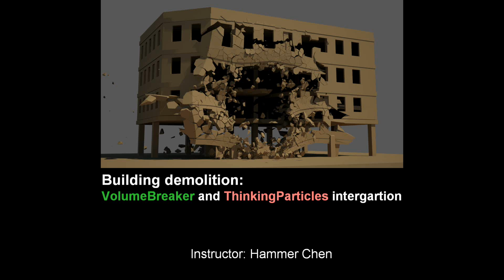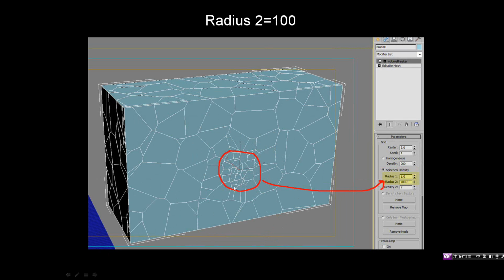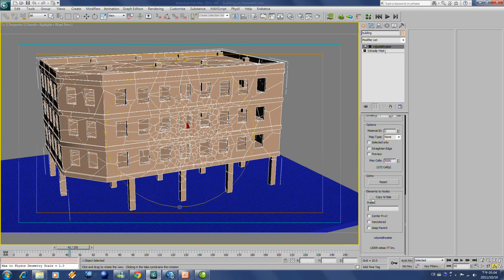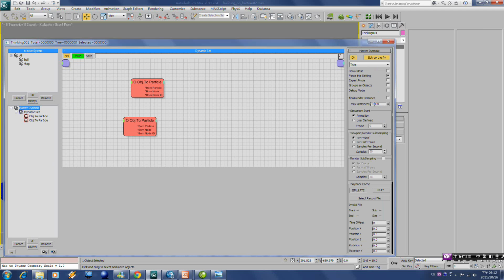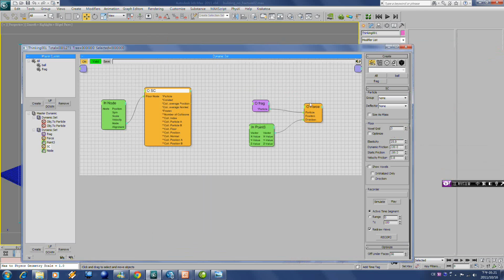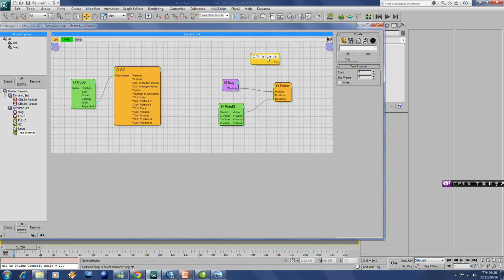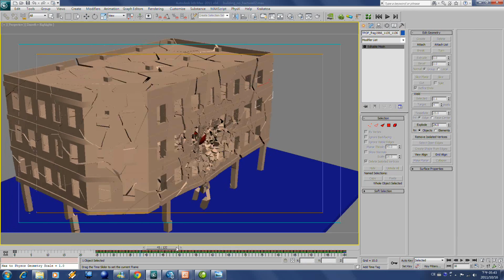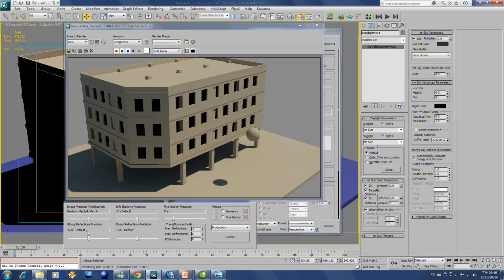Building demolition: Volumebreaker and Thinkingparticles intergation tutorial